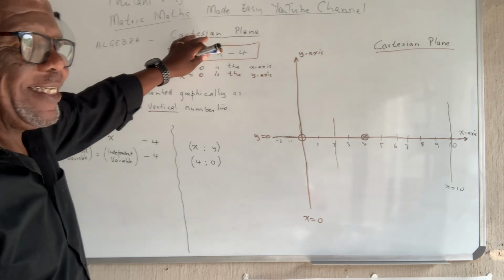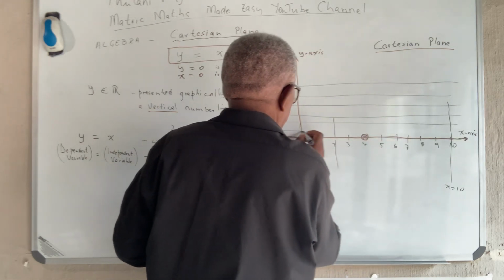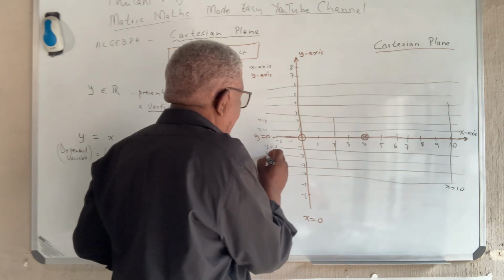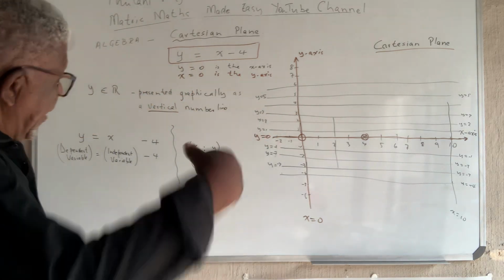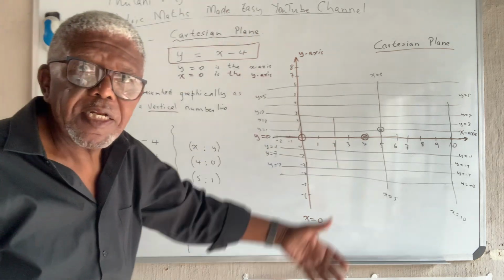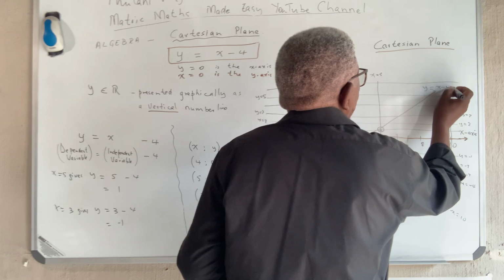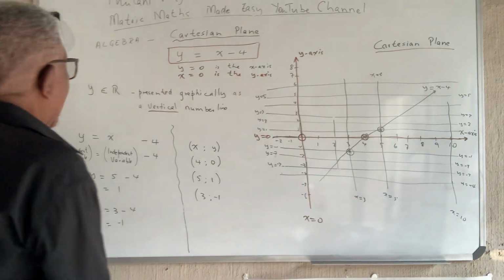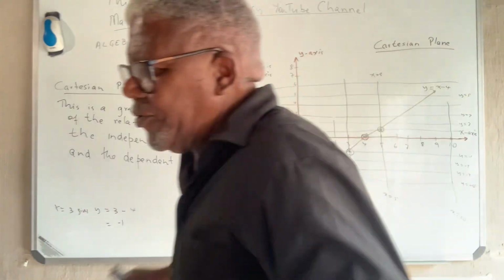14.5 Linear Equations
You will learn:
• The mathematical meaning of an equation
• What “Solve for x´ really means
• The meaning of a solution
• The meaning of a root
• There is always a left hand side (LHS) and a right hand side (RHS) in each equation
• How to translate a Linear Equation into a Cartesian Plane